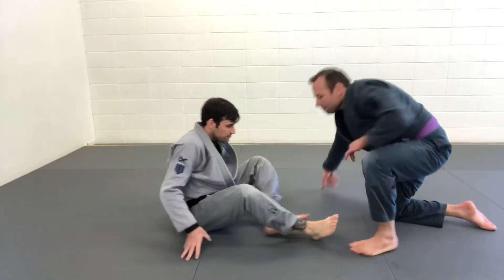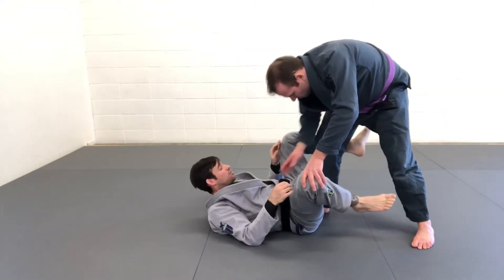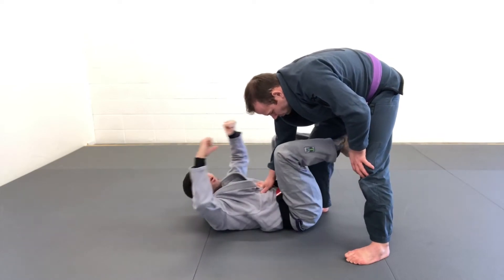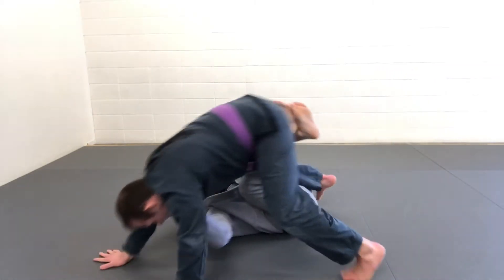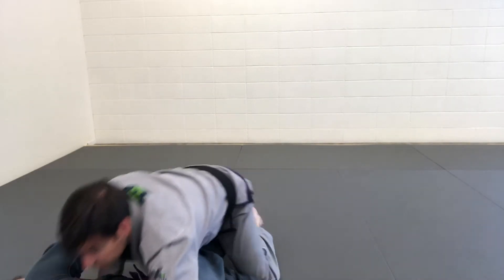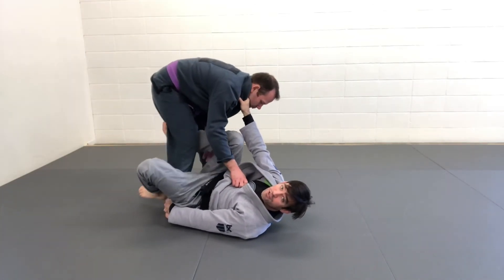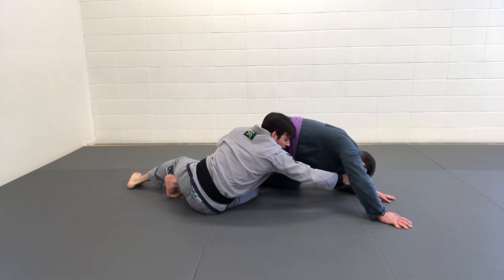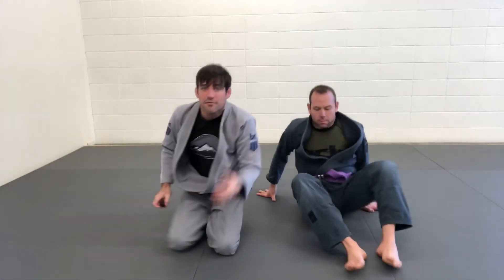Bull Dozer Sweep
Authentic Jiu Jitsu
Bull Dozer Sweep from DLR/RDLR

This is a great option for when someone grabs your non-DLR hook leg and pushes it downward to begin shutting the guard down. Use the opponent’s counter to hook your foot just below the butt to kick opponent forward and swing to the bull dozer sweep set-up.

Once you have knocked the opponent over look to drive into a leg lace (dope mount) set-up or control opponent’s legs to squish into a side mount.